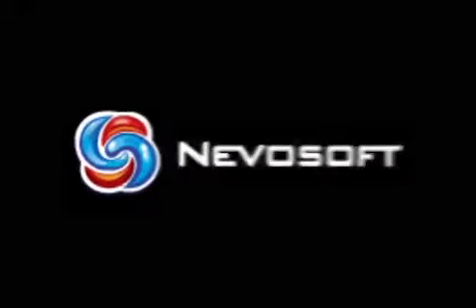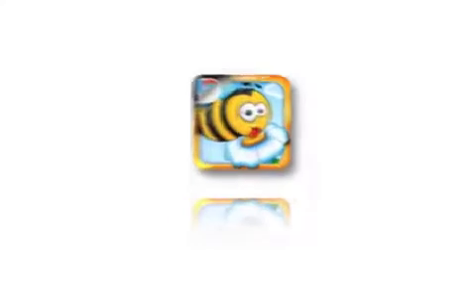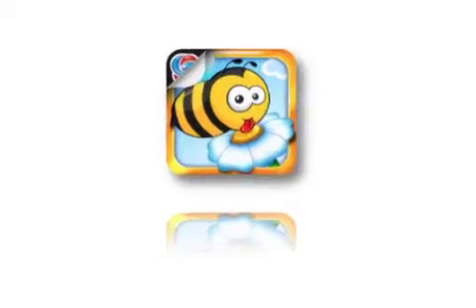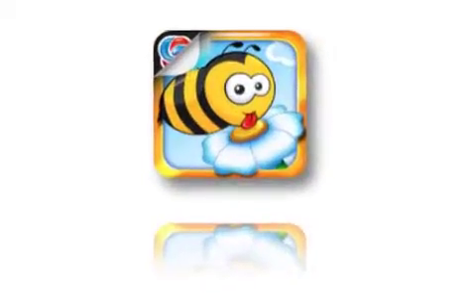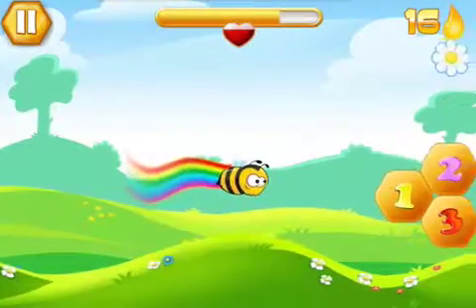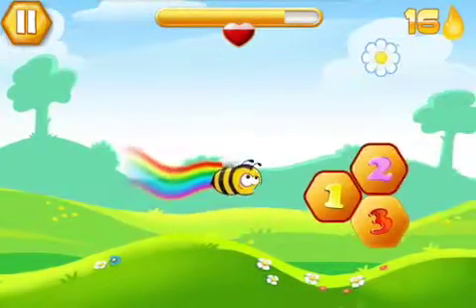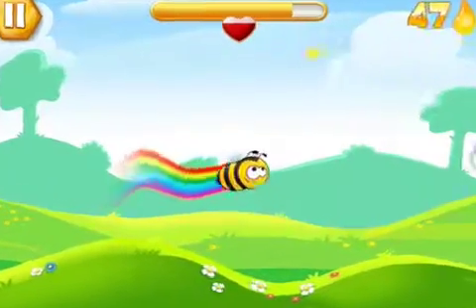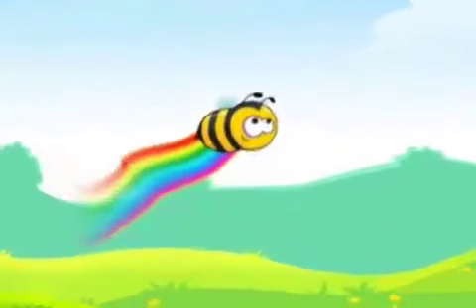Bee Story from Nevosoft Now Available on App Store for iPhone and iPad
Nevosoft introduces Bee Story 1.1 for iOS. This original arcade game features a charming bee as the main character. Players help the brave bee rescue kidnapped victims from a villain. Players must defend themselves against other insects that have entered into a conspiracy with the villain, while earning bonuses and points to unlock super abilities, funny costumes and new scenic locations. The app features mini-games, bonus levels, and super easy touch controls that make it perfect for children.